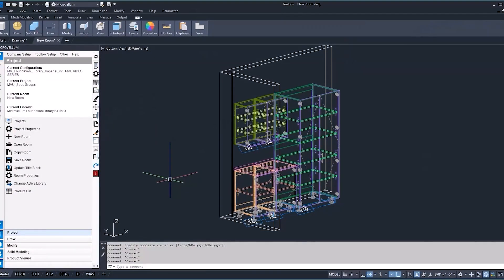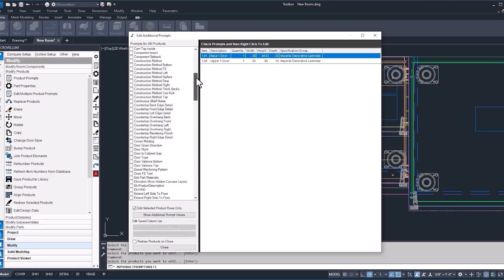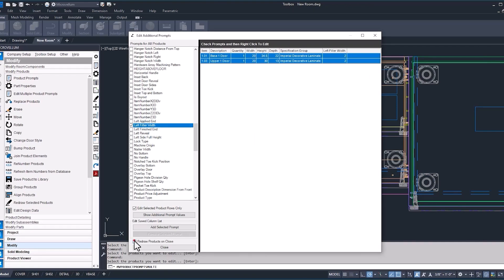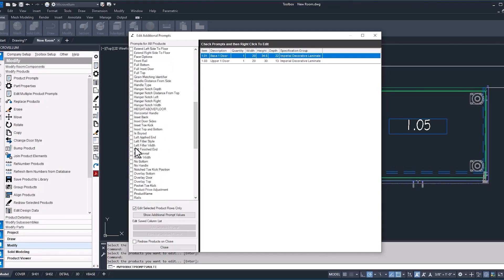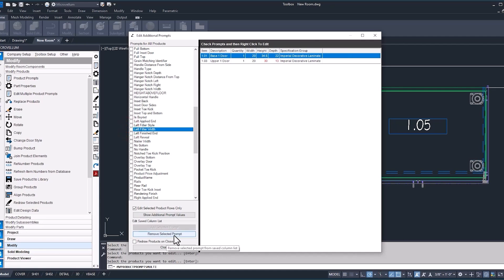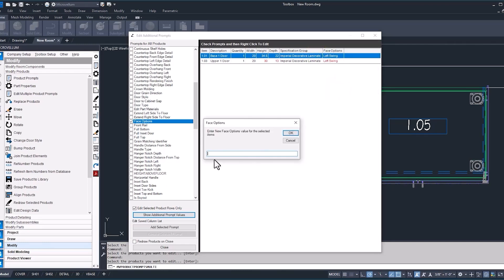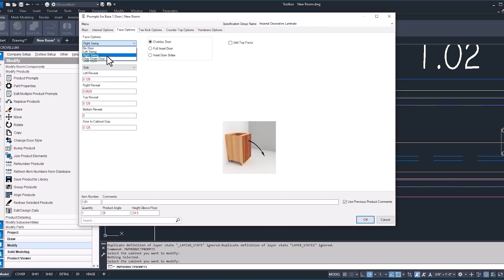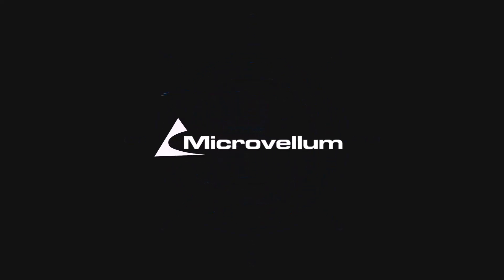Editing Multiple Product Prompts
When managing your product library, it might be necessary to modify the prompts of various products to change specific values or configuration settings, such as your cabinet construction. Instead of editing each product individually in such a situation, the most efficient approach is to let the software assist you in making changes to multiple prompts simultaneously.

In this video, we demonstrate the effectiveness of the Edit Multiple Product Prompts feature and provide several tips, tricks, and suggestions to help you avoid mistakes to ensure you achieve the expected results.